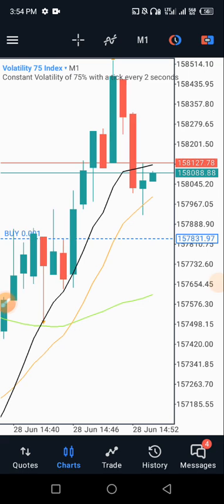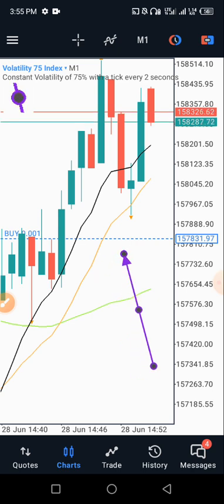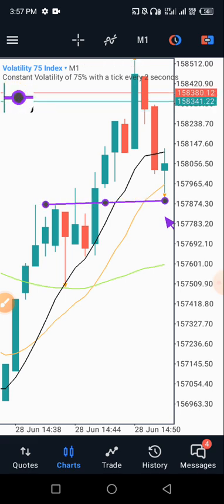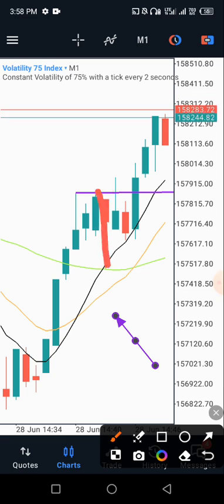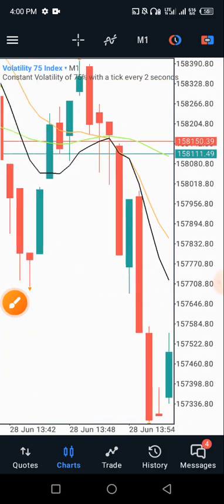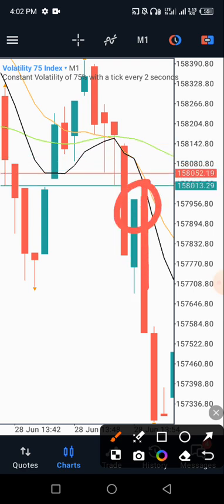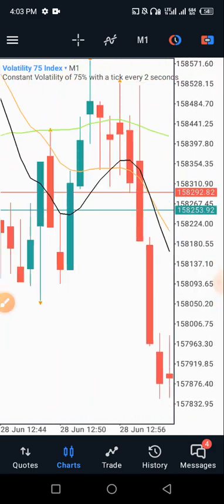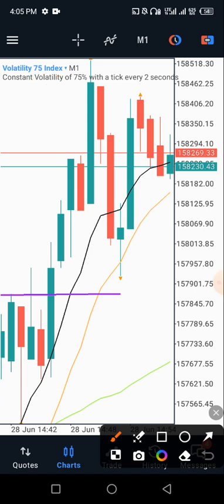Volatility 75 Index 1 Minute Scalping Strategy and How I Trade it.